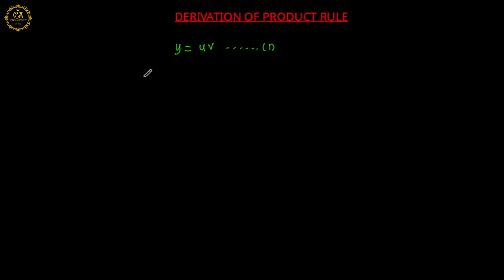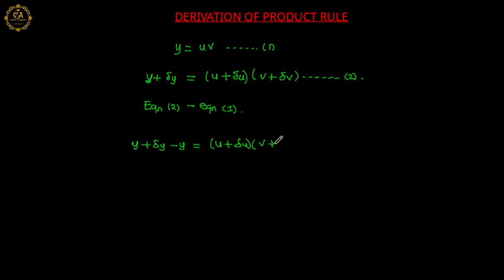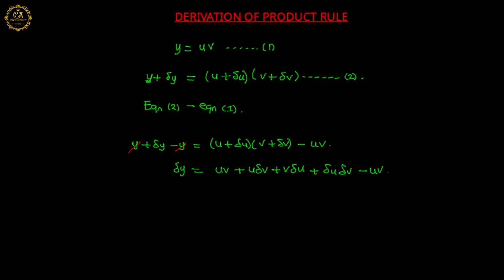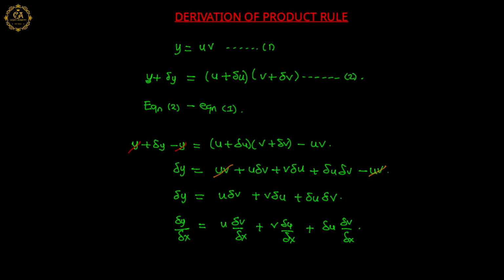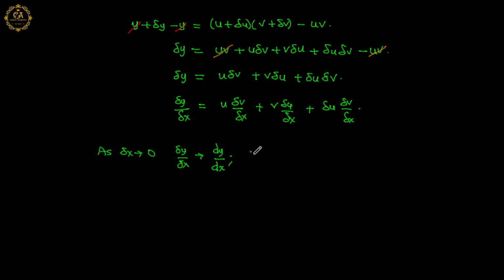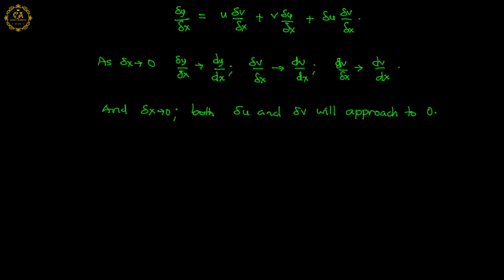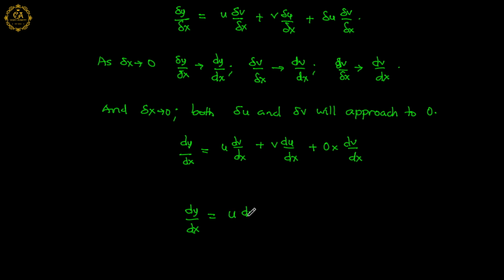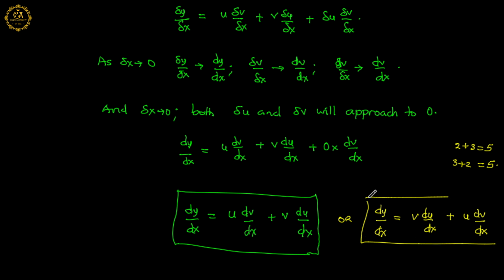Derivation of Product Rule advanced techniques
📚 Master the Product Rule Like a Pro! In this video, we dive deep into the derivation of the Product Rule, exploring advanced techniques to help you fully understand its mathematical foundation. Perfect for calculus students, math enthusiasts, and competitive exam aspirants!

🔍 What You’ll Learn:
✔️ Step-by-step derivation of the Product Rule
✔️ Intuitive Explanation – Why does the Product Rule work?
✔️ Advanced techniques & alternative proofs
✔️ Practical applications in differentiation and real-world problems

💡 Boost your calculus skills with this essential differentiation rule!